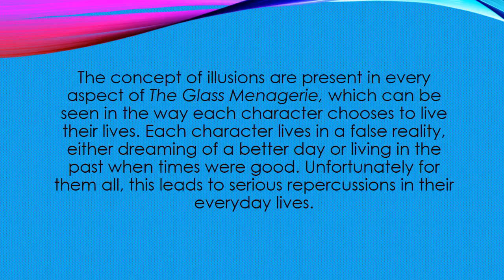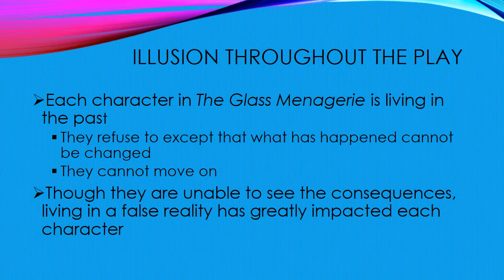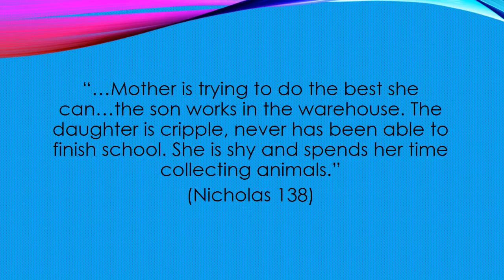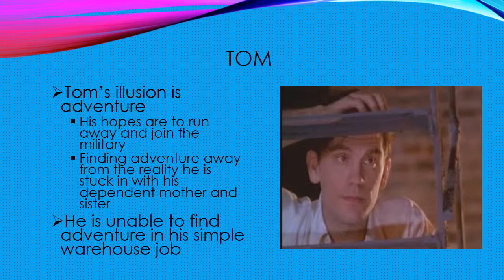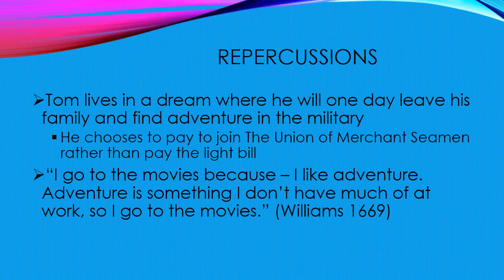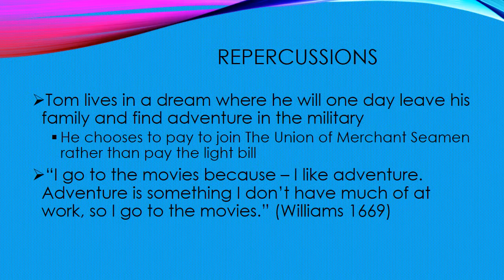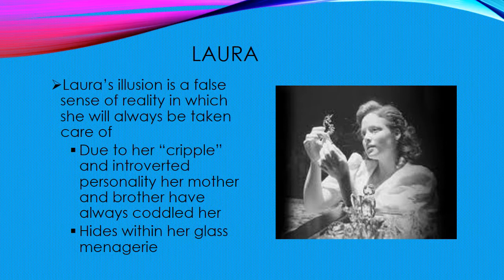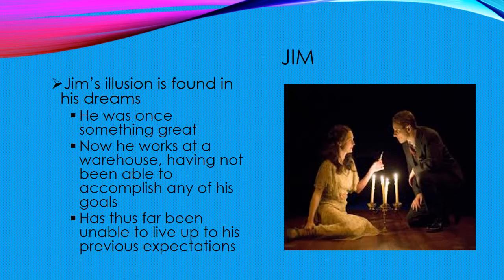The Glass Menagerie : Illusions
This is the final draft of my power point which explains the concept of illusion throughout the play The Glass Menagerie.